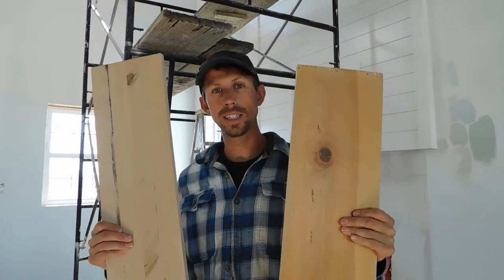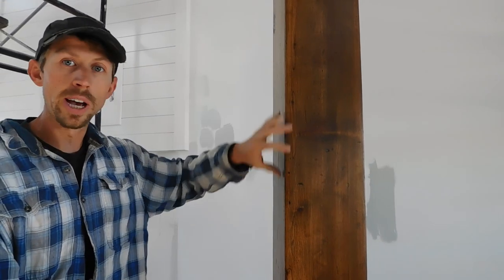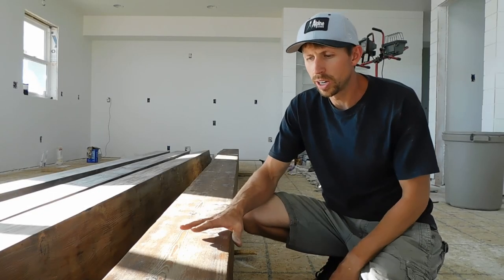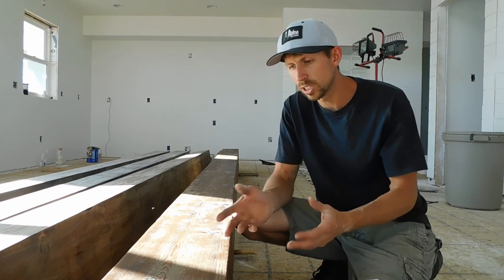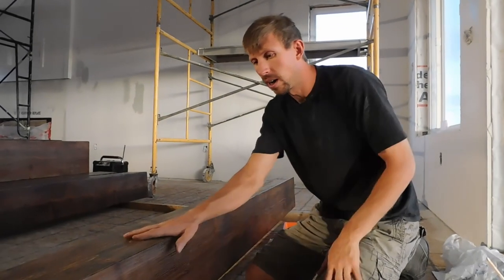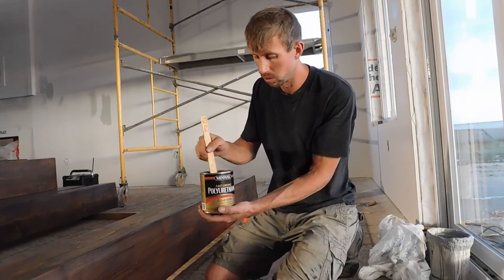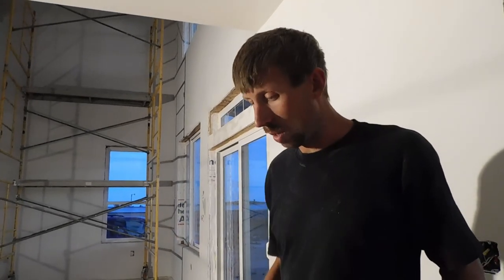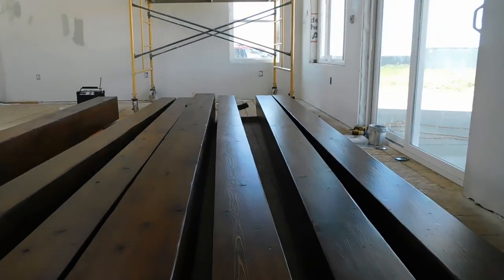FAUX BOX BEAM TUTORIAL//DIY CEDAR BOX BEAMS//HOW TO BUILD YOUR OWN FAUX BEAMS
These were a lot of fun to make so we are excited to share them with you and our process on these beautiful diy faux box beams! It is a way to really dress up a home renovation or any space for that matter!